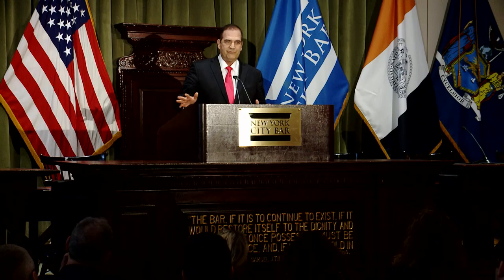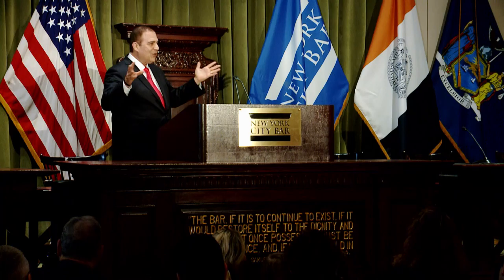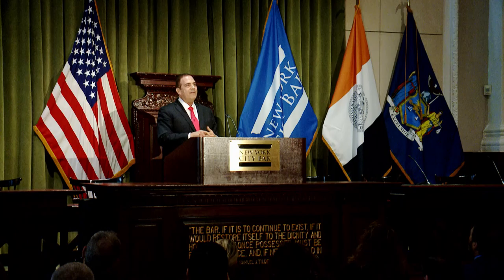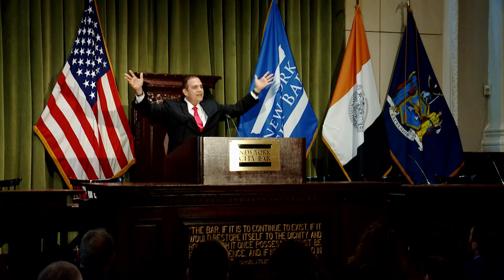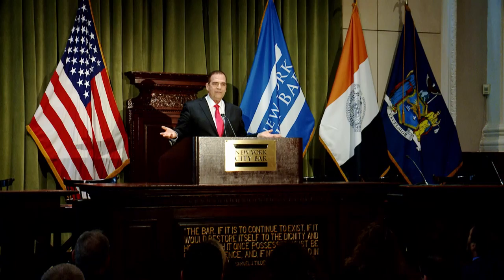Greg Hanna at The New York City Bar: Greg Hanna: "How I Fell in Love with Technology"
Greg Hanna a guest Speaker at The New York City Bar tells how his love for technology at age 6 lead to his development of TOSS C3's Million Dollar Guarantee for his Cybersecurity clients.